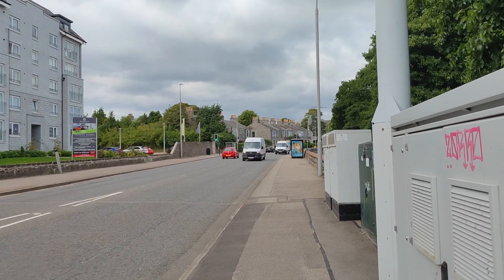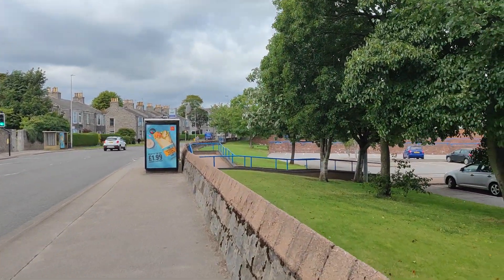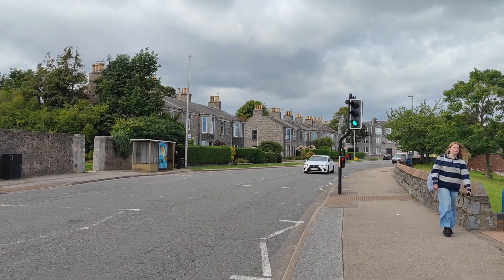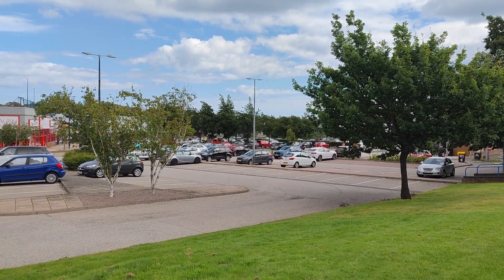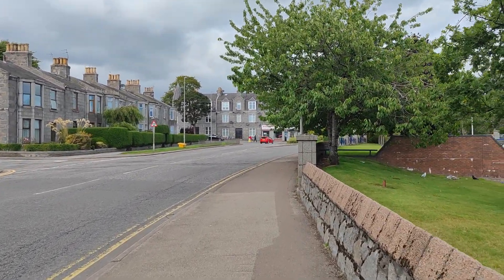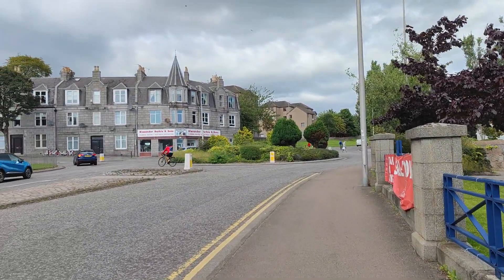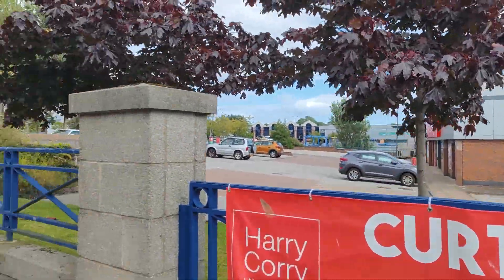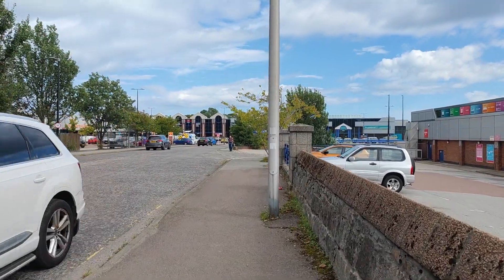Berryden Road and the Retail Park